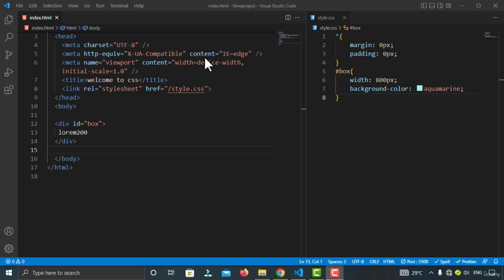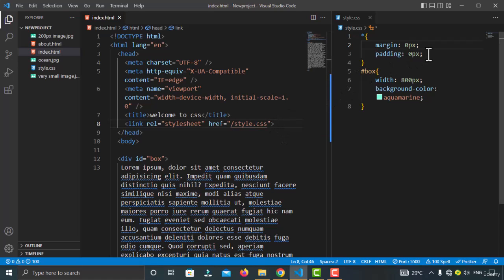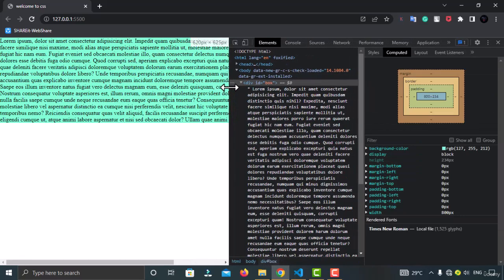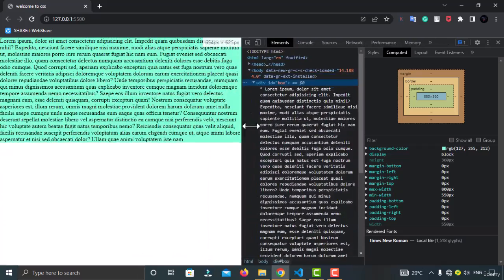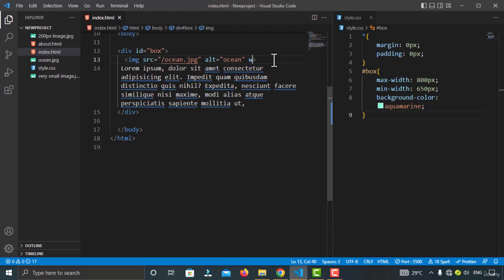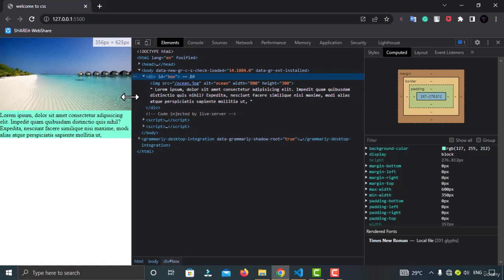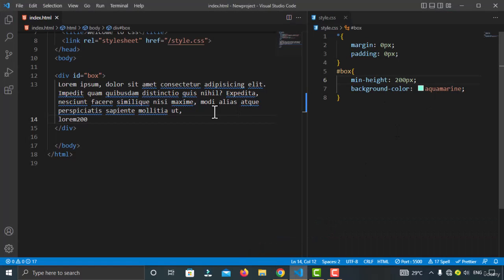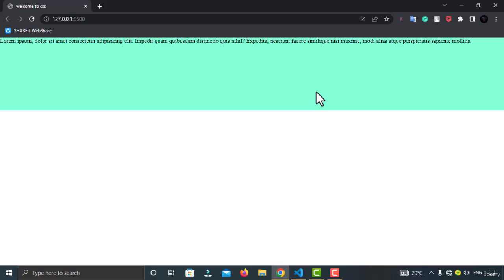min max height and width - Lecture 31 | The Complete html and CSS course for beginners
Welcome to the "HTML and CSS Lecture:
Min-Max Height and Width"! In this video, we will explore the concepts of minimum and maximum height and width in HTML and CSS. Understanding how to control the sizing of elements is crucial for building responsive and visually appealing webpages.

🔽 HTML and CSS Lecture: Min-Max Height and Width 🔽

Setting the height and width of elements is an essential part of web design. In this lecture, we will dive into the concepts of minimum and maximum height and width.

In this video, you will learn:
📌 How to use the min-height and max-height properties in CSS
📌 Applying the min-width and max-width properties to control element width